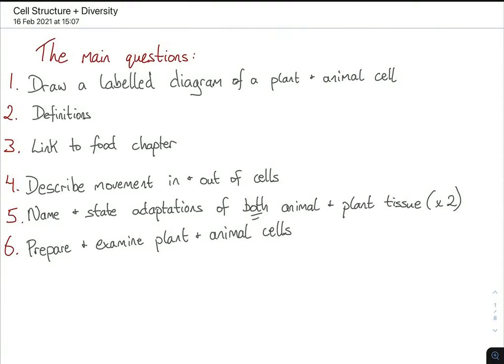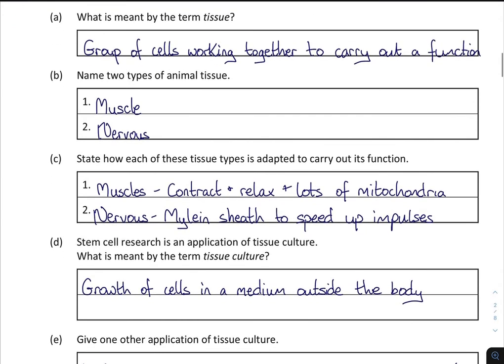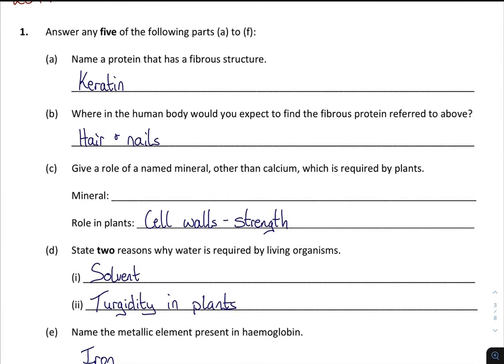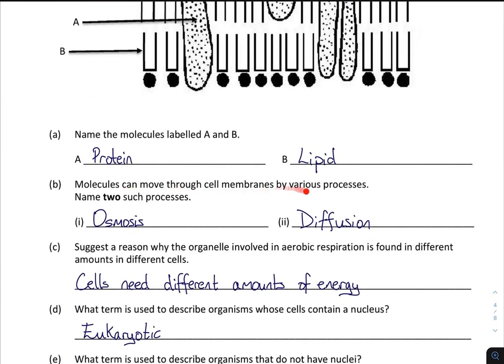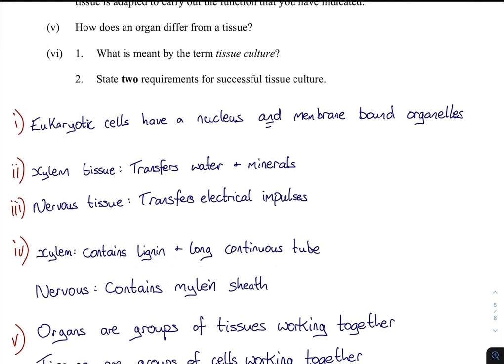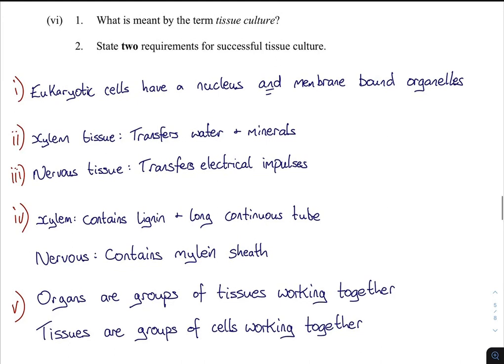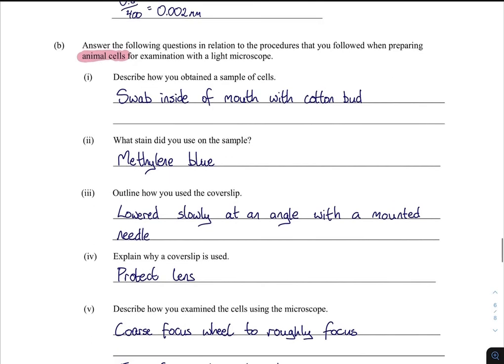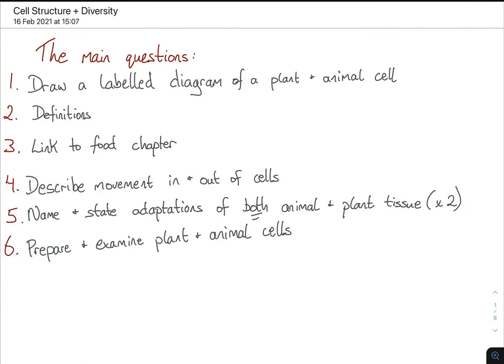Cell Structure and Diversity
0:00 Intro
1:05 2019
2:55 2017
6:50 2016
9:05 2014
11:15 2012